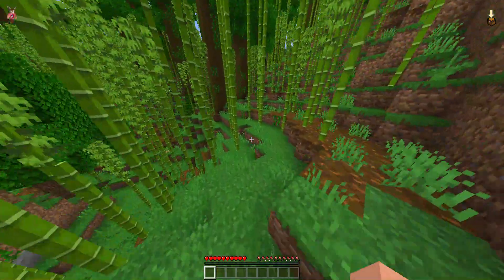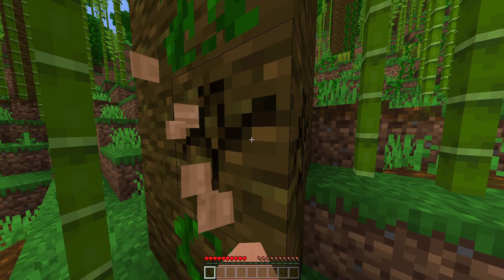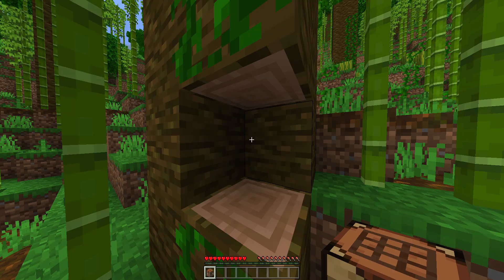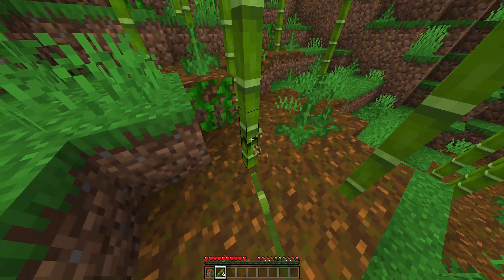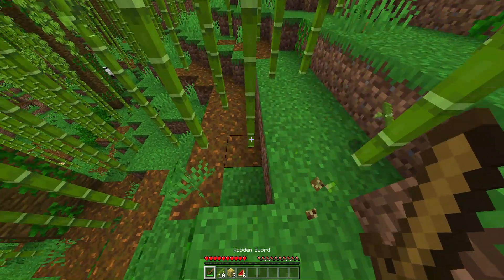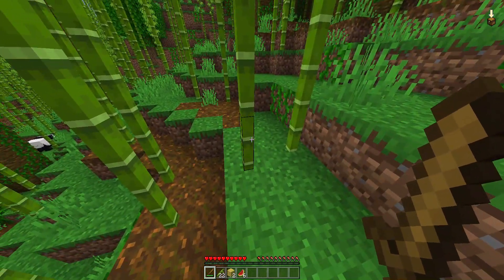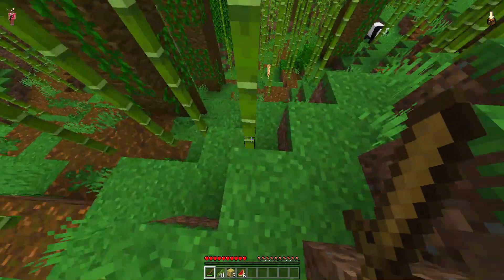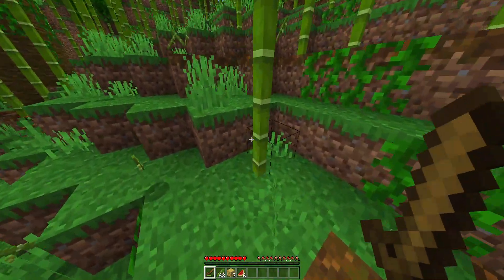Jungle exploration in Minecraft!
I love when the bamboo causes minecraft to crash.